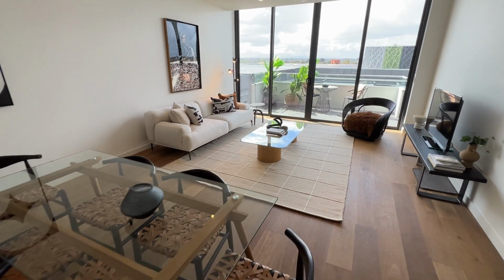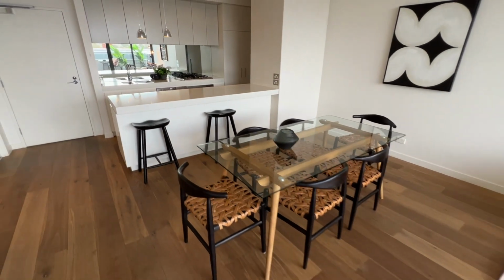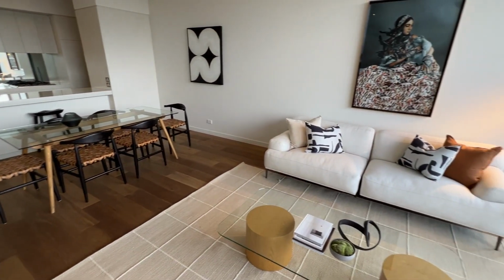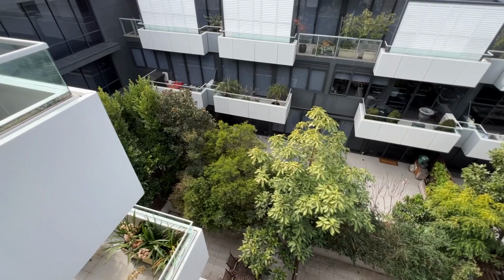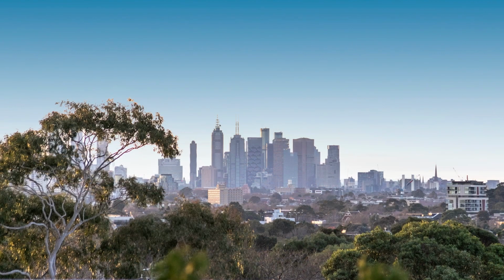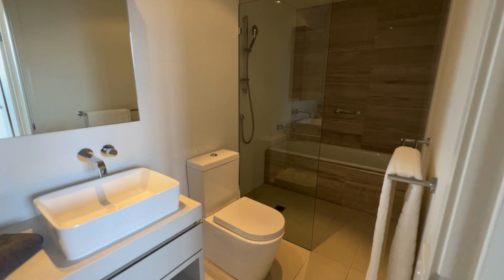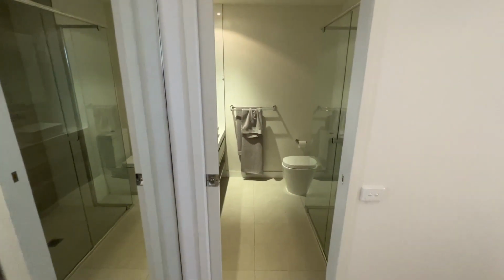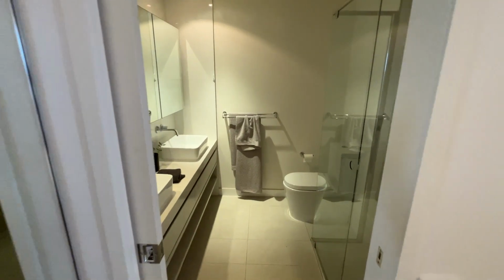402/380 BAY STREET, BRIGHTON | Atria Real Estate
Exclusive Penthouse Elegance with Bay Street Convenience
This breathtaking 3 bedroom, 2 bathroom penthouse apartment boasts wide-reaching living/dining and a stone-finished Miele kitchen showcasing an inviting breakfast bar. Step outside to a private balcony and entertain in total tranquillity with panoramic views of the majestic Dandenong Ranges to the east and the towering city skyline to the north. Take advantage of a large laundry, side-by-side parking for 2 cars, storage cage, heating/cooling throughout and European oak flooring.
* 3 large bedrooms with mirrored built-in robes, main with twin-vanity ensuite, two with balcony access
* Spacious open-plan living and dining
* Designer kitchen with Miele appliances, stone benchtops, breakfast bar and mirrored splashback
* Luxe bathroom with frameless shower, bathtub, stone-topped vanity and floor-to-ceiling tiles
* Large laundry with ample storage space
* Supersized balcony with panoramic views of the Dandenongs and the city skyline
* Secure side-by-side parking for 2 cars
* Storage cage
* Split-system heating and cooling throughout
* Sleek feature lighting plus recessed down-lighting
* Lightly toned European oak flooring
* Double roller blinds
* Secure video intercom entry and lift access
* Moments from schools, transport, shopping, cinema, restaurants, cafes and the beach